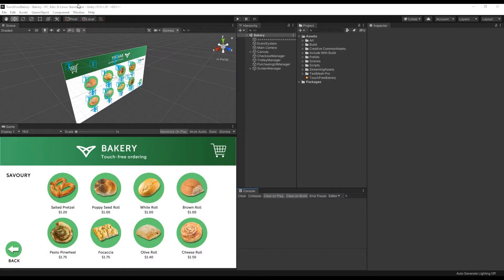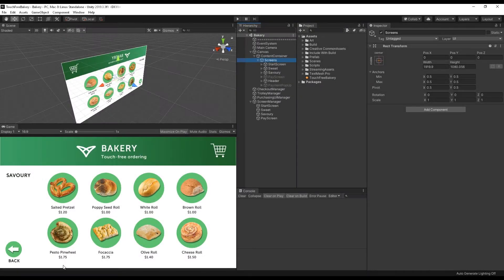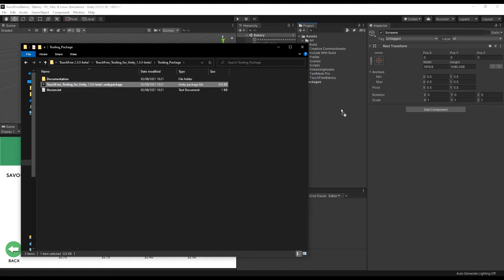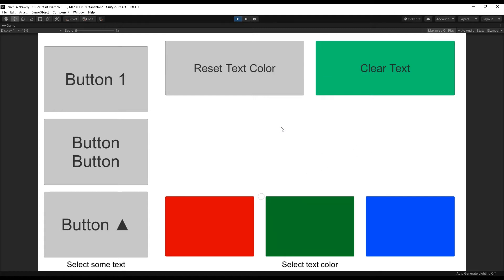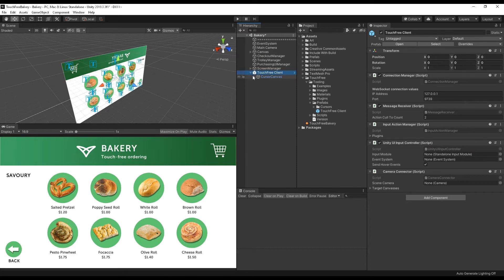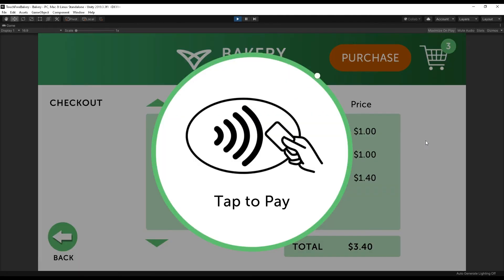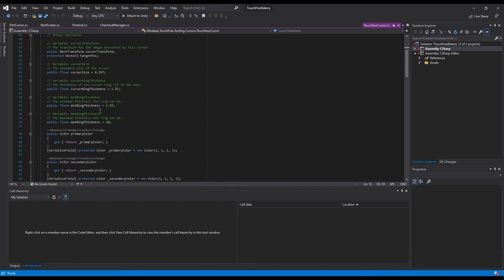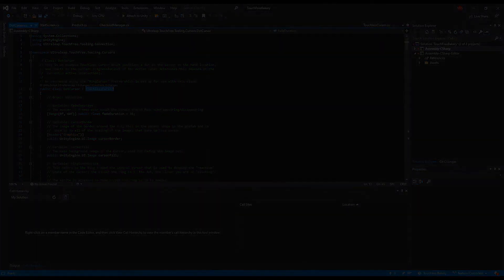Interactive Kiosks: Set up TouchFree Tooling for Unity | Ultraleap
How to connect Unity kiosk applications to TouchFree software and design interactive kiosks with gesture control as a native feature.

How TouchFree Interactive Kiosk Software Works

*TouchFree Application
TouchFree Application runs invisibly on top of existing user interfaces. You can retrofit systems without needing to modify your existing application’s user interface, or changing a single line of code. The interactive kiosk software provides a cursor that users control touchlessly and communicates with Windows’ input system to control your application.

*TouchFree Tooling
TouchFree Tooling allows Web and Unity developers to connect applications and content to TouchFree interactive kiosk software and use its hand positioning data directly. With it, you can move beyond retrofits and design self-serve kiosks or interactive digital signage with touchless interaction as a native feature.

*TouchFree Service
TouchFree Service is the engine of TouchFree and is required to power both TouchFree Application and applications integrated with TouchFree Tooling. The TouchFree Service interactive kiosk software converts hand movements, provided by Ultraleap’s hand tracking cameras, into positional data. TouchFree Application or your own kiosk application can use this to represent a cursor on-screen.